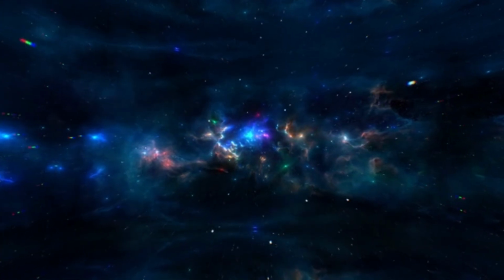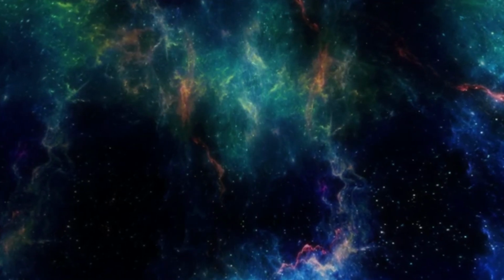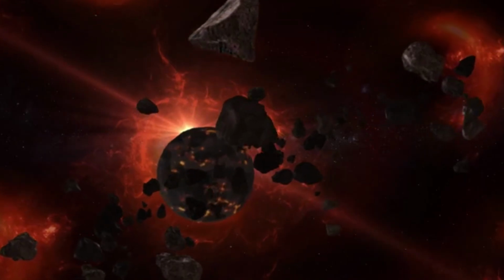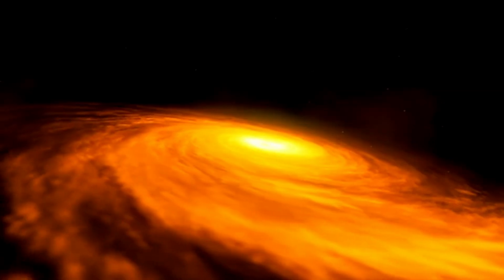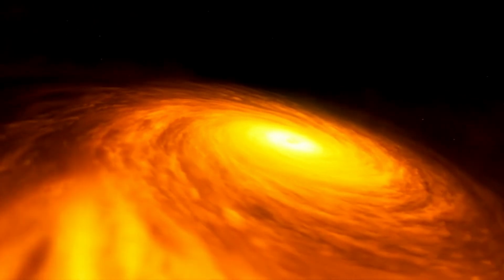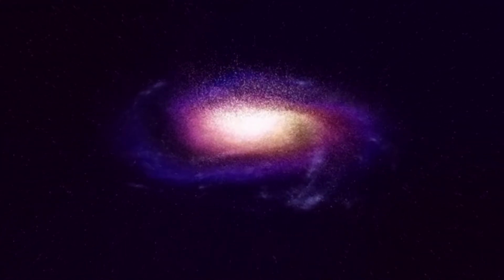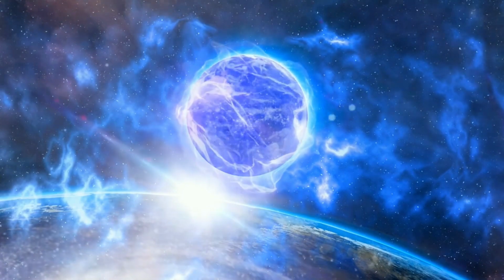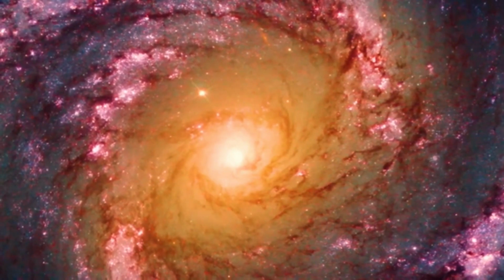James Webb Telescope's New Image Of City Lights Surprises The Entire World!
Title: James Webb Telescope's New Image Of City Lights Surprises The Entire World!

Get ready to be amazed by the most breathtaking image of city lights ever captured! The James Webb Telescope has done it again, surprising the entire world with its latest jaw-dropping image of city lights that will leave you speechless! In this video, we'll dive into the details of this stunning capture and explore what makes it so unique. From the vibrant colors to the intricate details, we'll take a closer look at what makes this image a masterpiece of astronomy. So, sit back, relax, and get ready to have your mind blown by the sheer awesomeness of the James Webb Telescope!